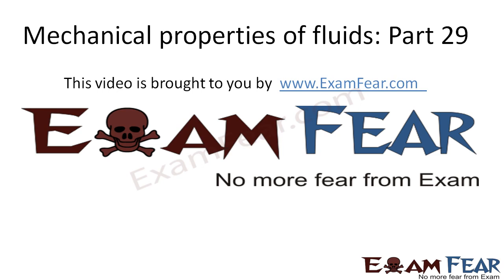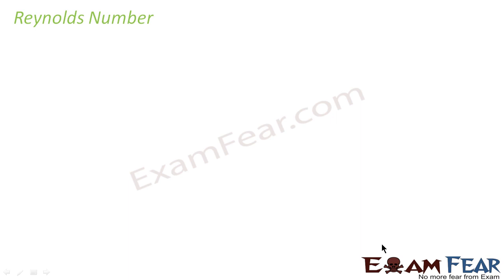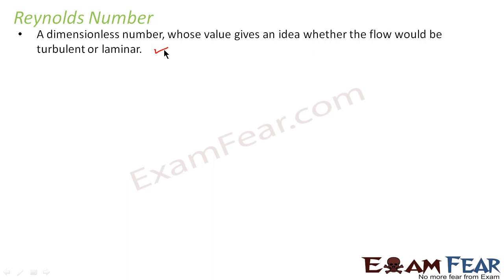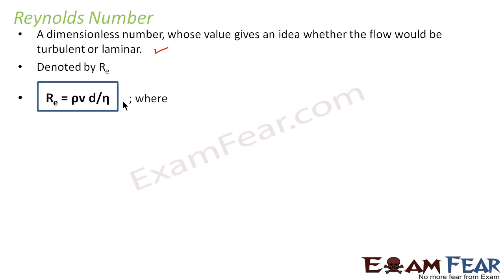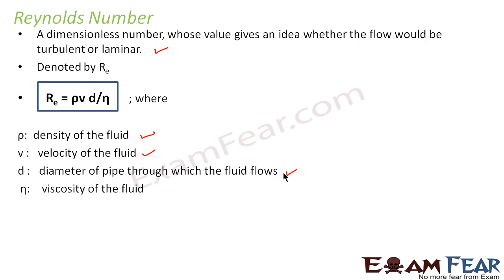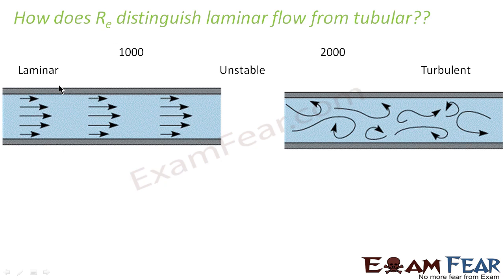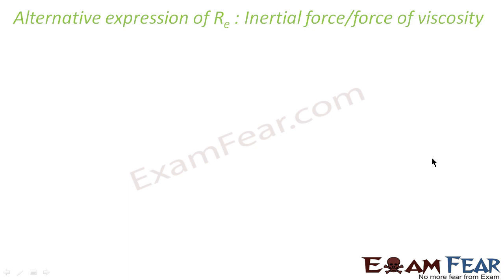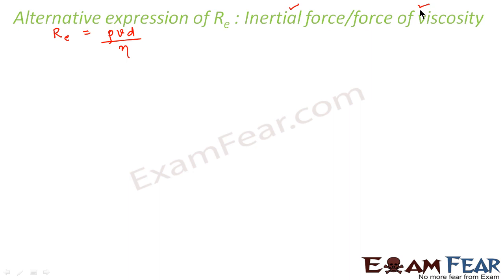Physics Mechanical properties of Fluids mechanics part 29 (Reynolds Number) CBSE class 11